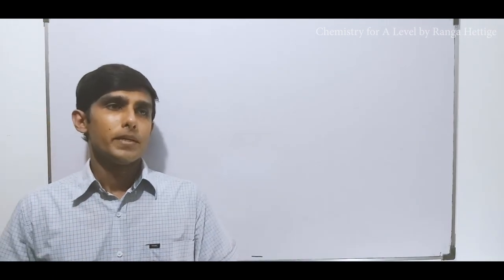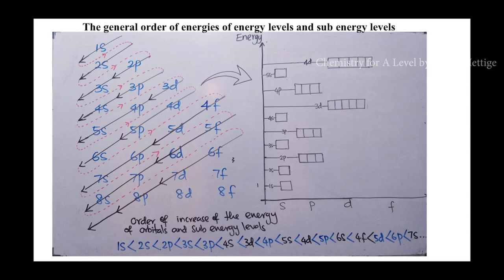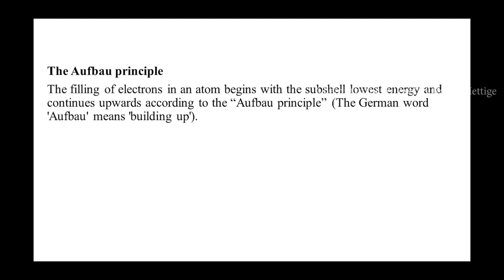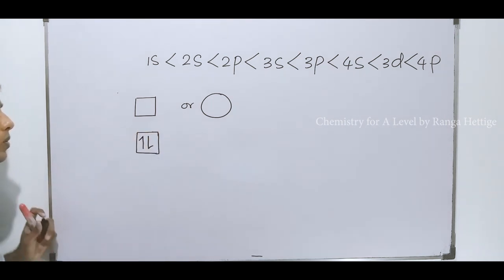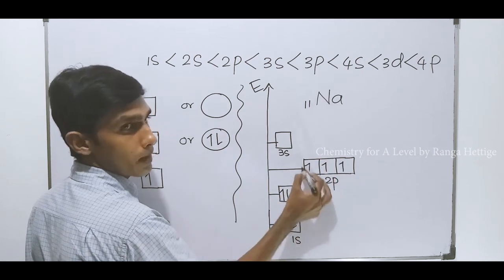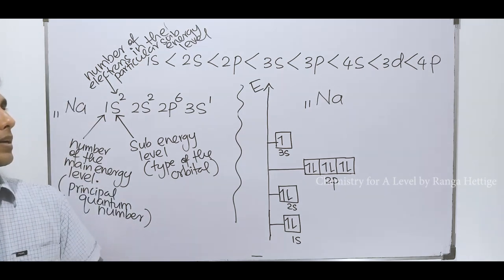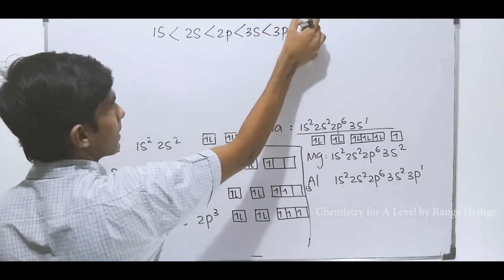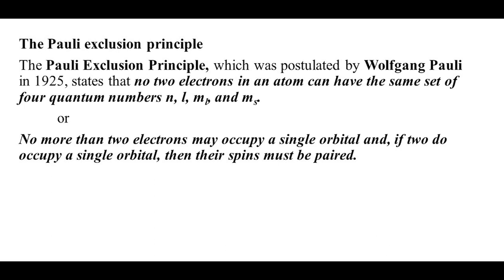Writing Electron Configurations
This video explains how to write the electron configurations of ground state atoms which is important for the A Level Syllabus.